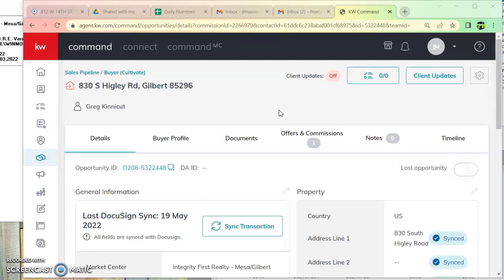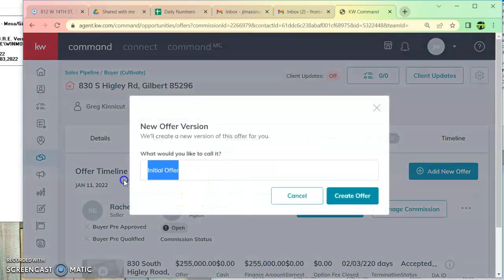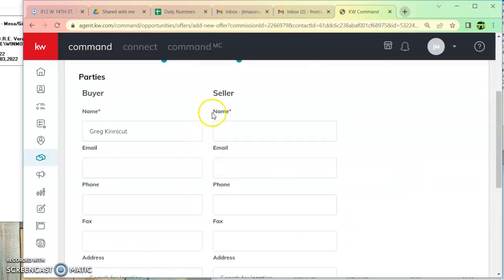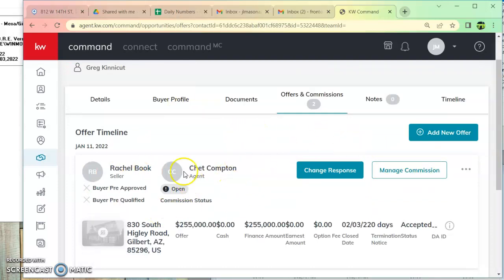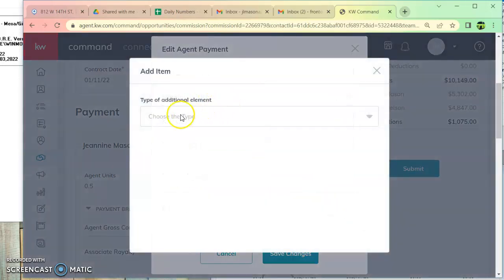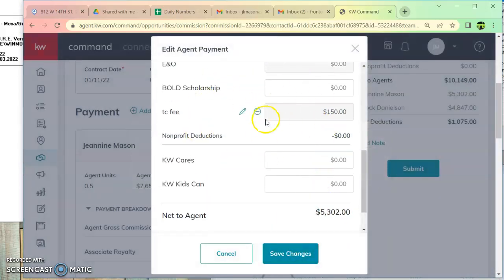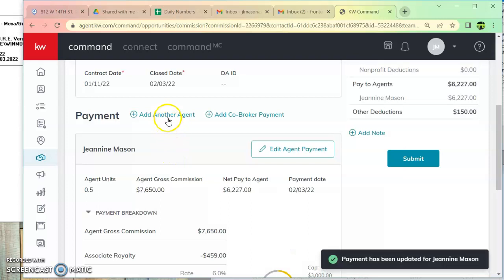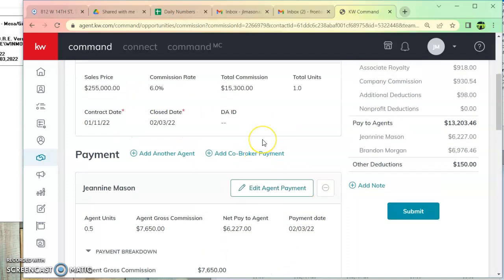Commissions in Command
The old way is gone! Greensheets are being phased out in favor of the new Commissions in Command. Make sure you can still get paid by checking out this video, where Jeannine Mason walks you through the steps!